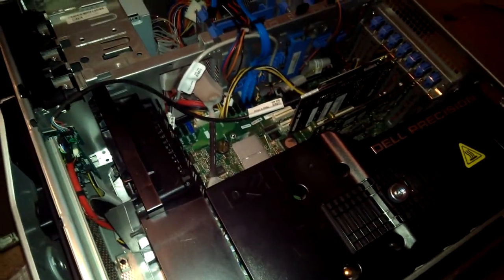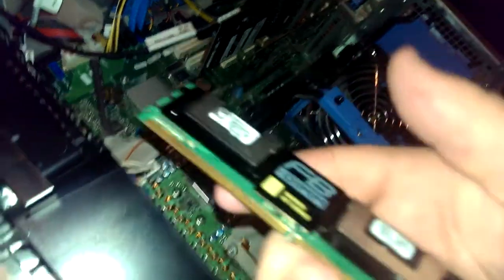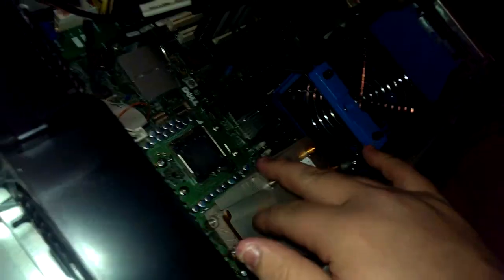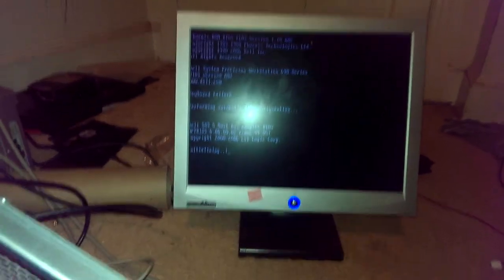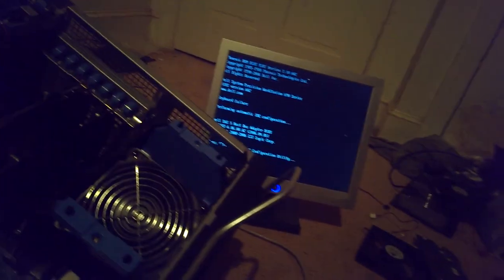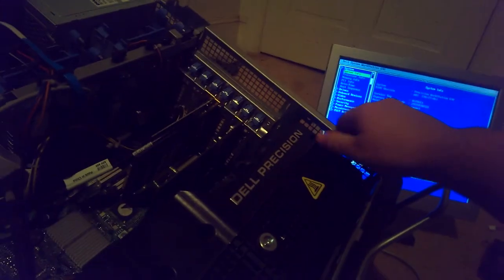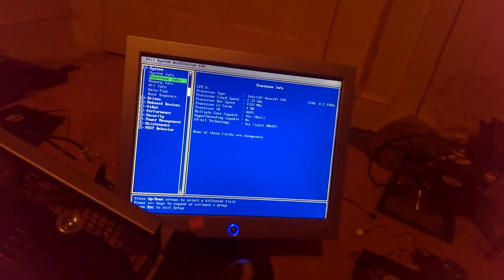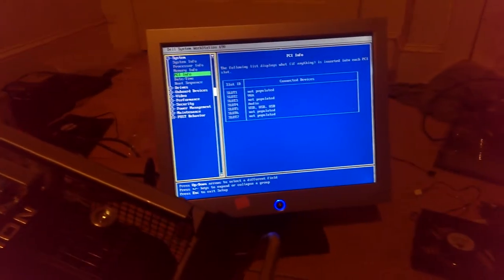Dell precision 690 fixed.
Just needed more memory.